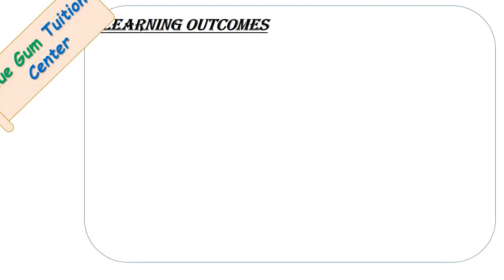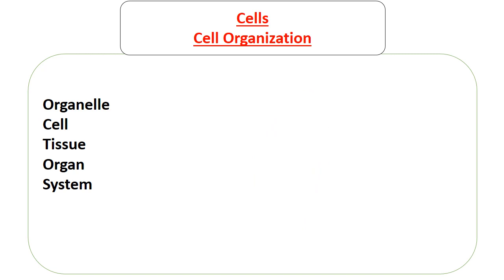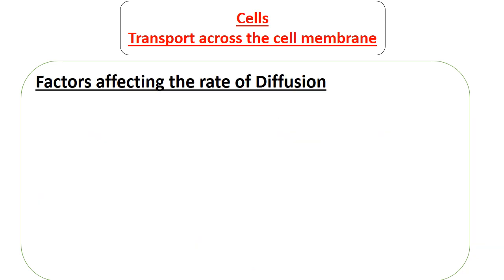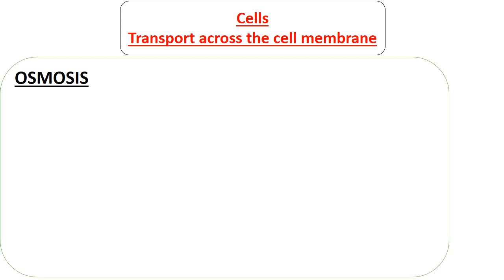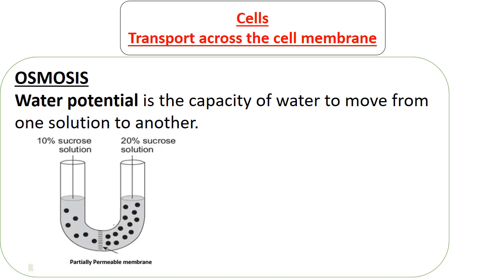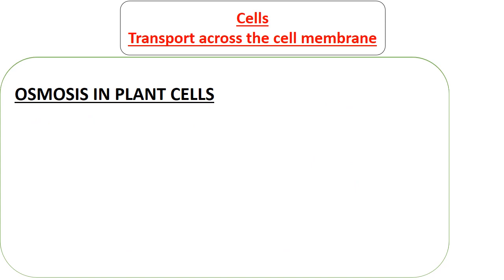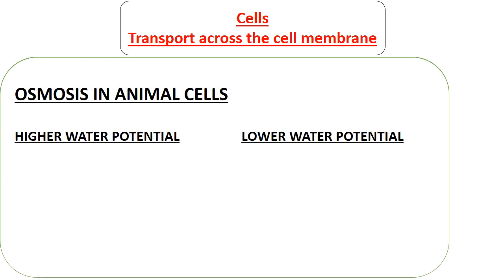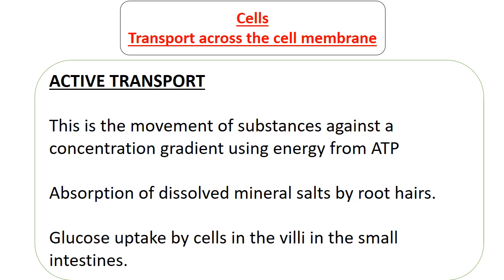4. Bio21: Organization of cells and Transport Across the Membrane